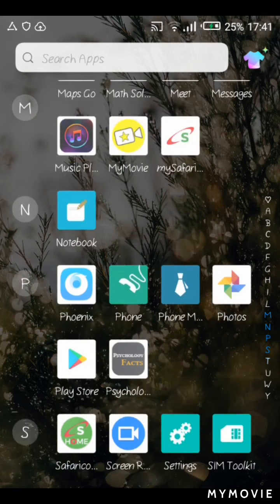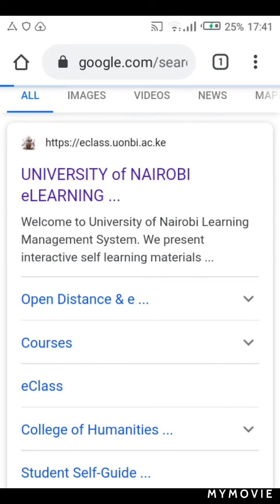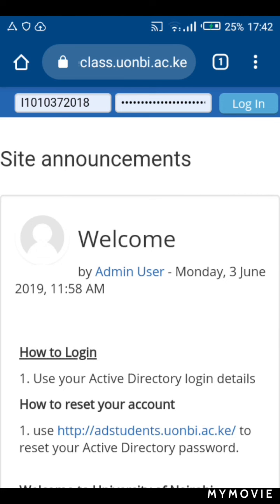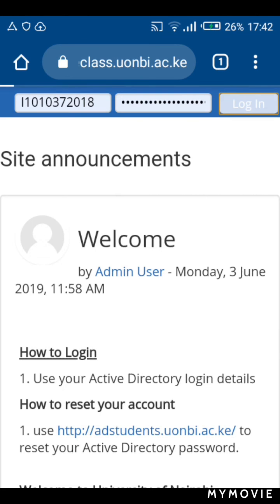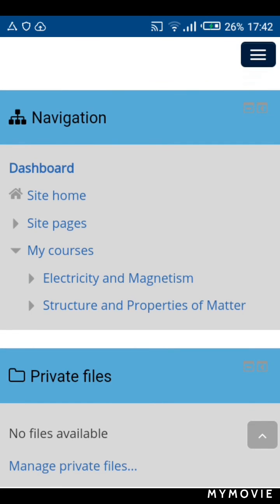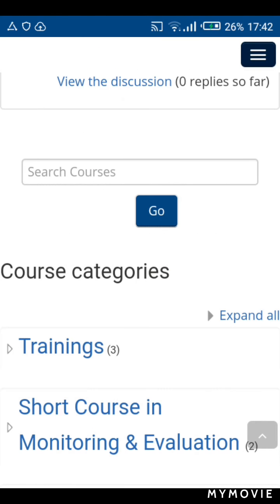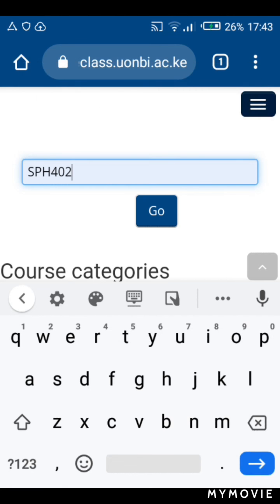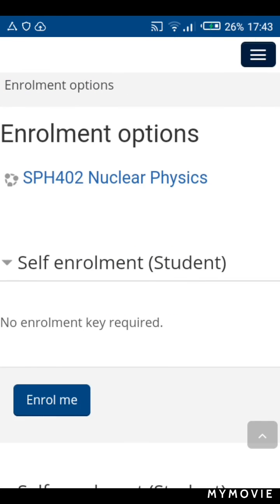EASY ENROLLING OF UNITS IN ECLASS(UON).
A quick video on how to enrol for units in Eclass platform.